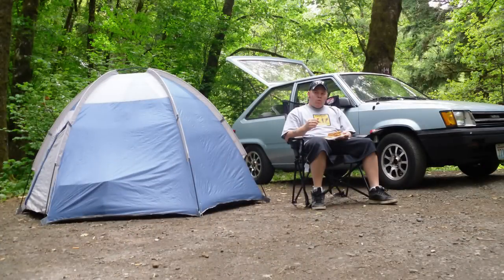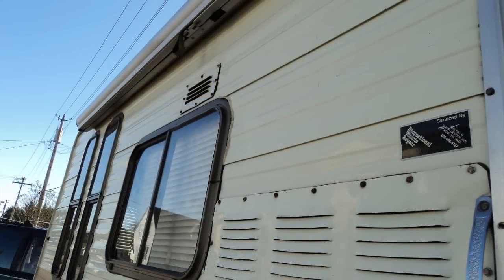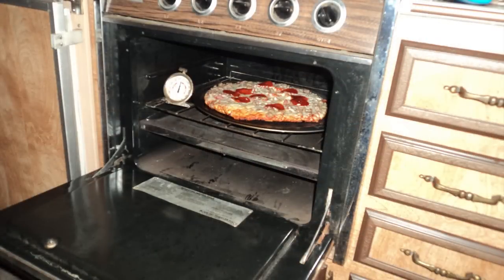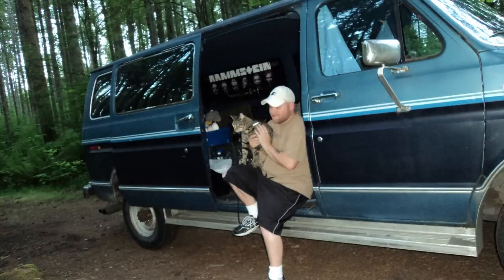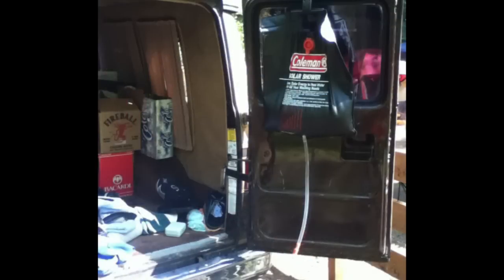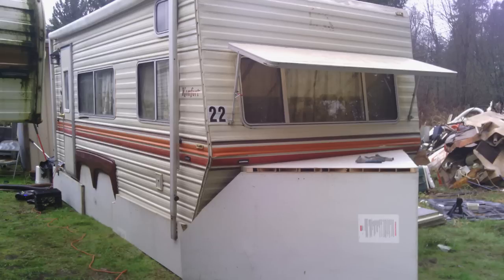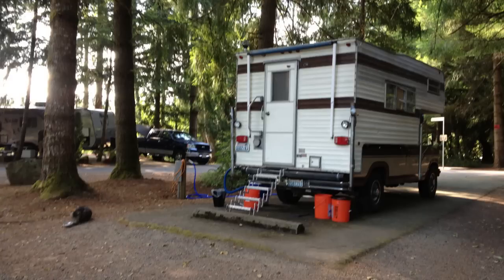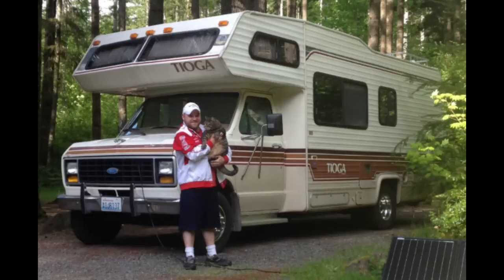My RV Evolution Last 4 Years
Describing all of my RV's since 2009.